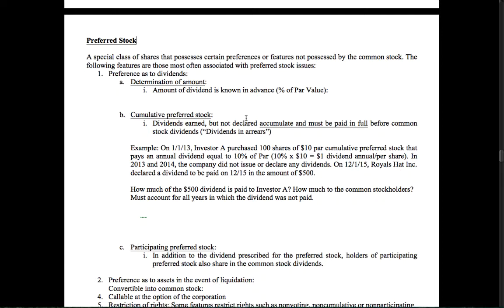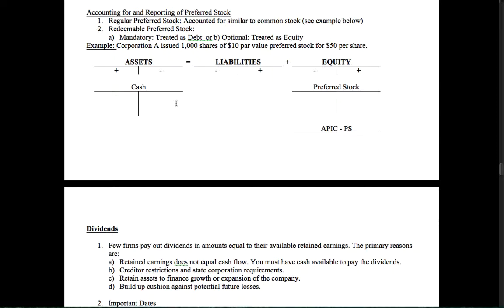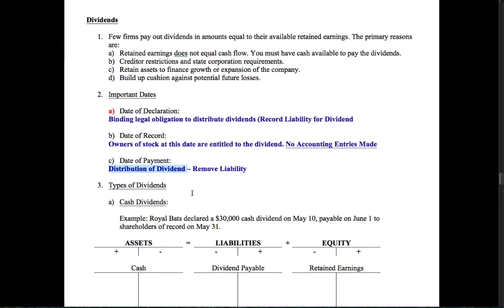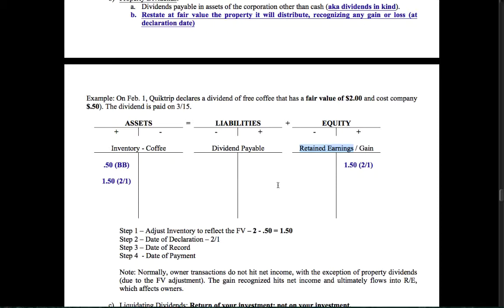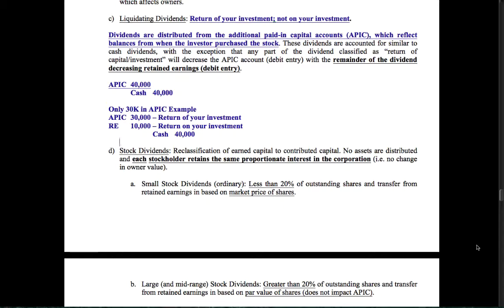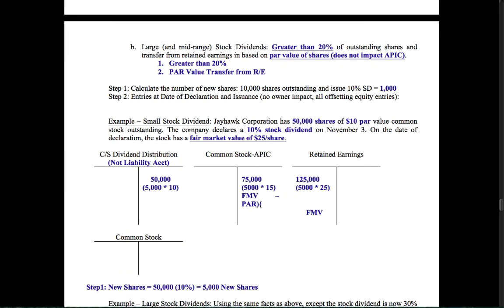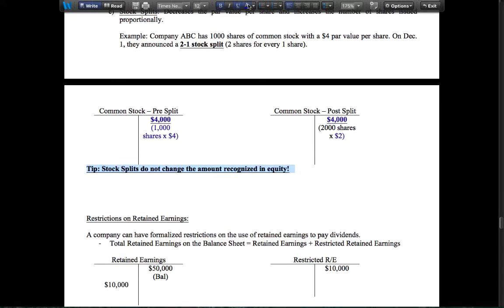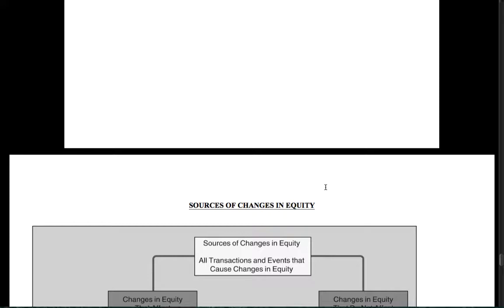Chapter 15 Part 3